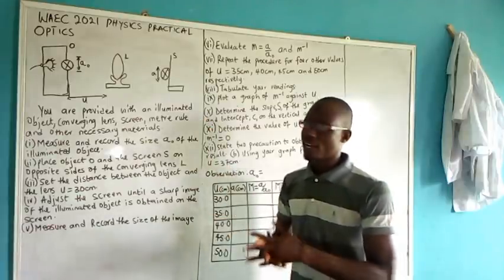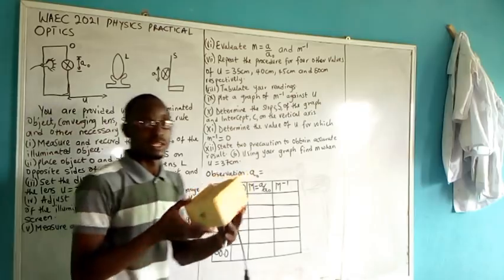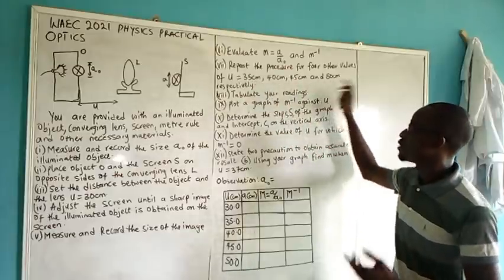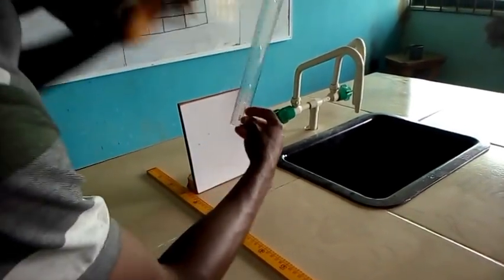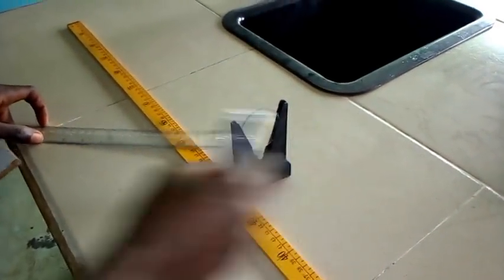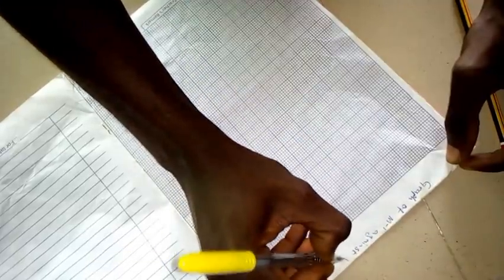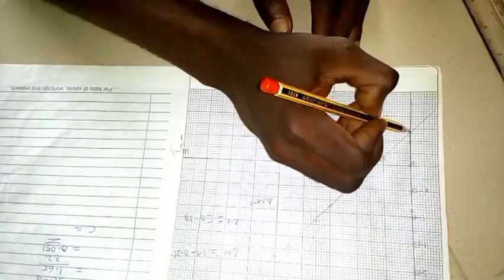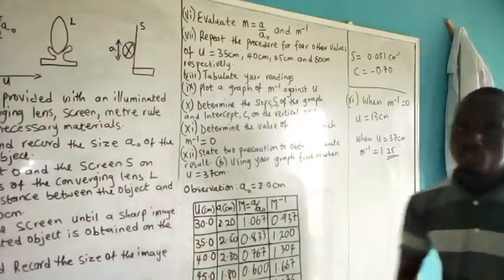WAEC 2021 Physics Practical, Optics | The Logic Tutor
Video contains Practical demonstration and calculations in preparation for 2021 WAEC Practical.